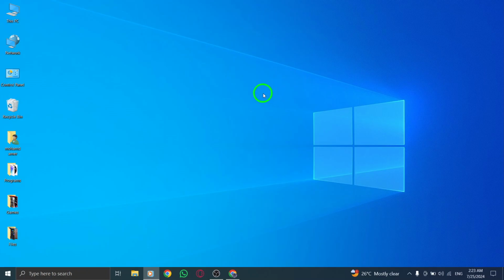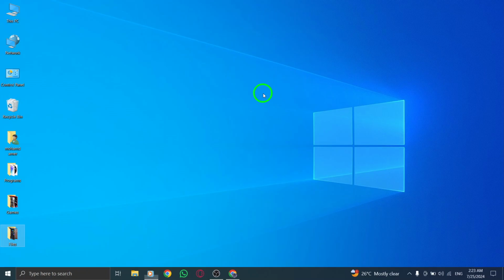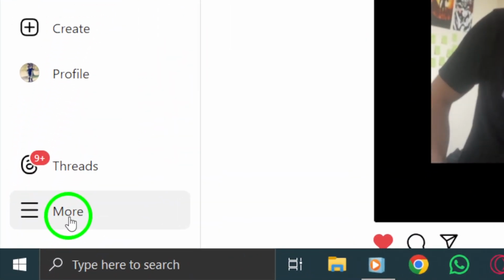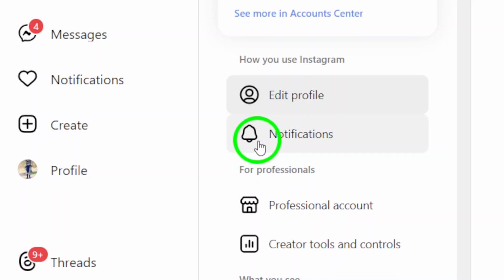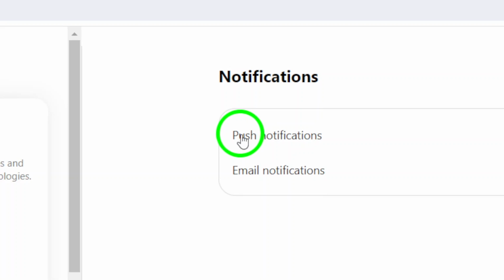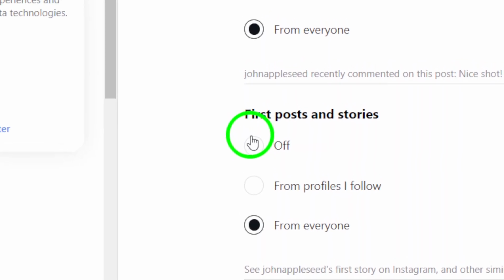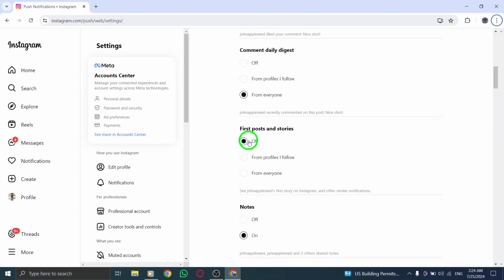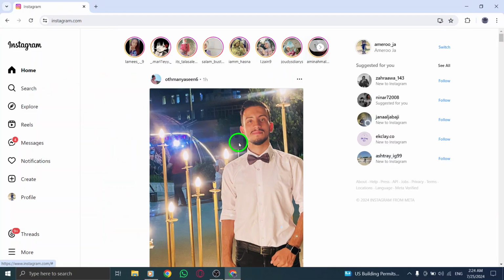How To Disable First Stories Notifications On Instagram On PC (New Update)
Learn how to disable First Stories notifications on Instagram while using your PC with this easy-to-follow guide. With the latest update, it’s essential to manage your notification settings for a better browsing experience. Follow these simple steps to turn off those distracting First Stories notifications:

1- Open your account.
2- Click on more icon at the left bottom corner.
3- Choose settings → Notifications.
4- Click on Push notifications.
5- Under Comments likes, choose Off.

Now you're all set to enjoy a quieter Instagram experience without those annoying notifications.